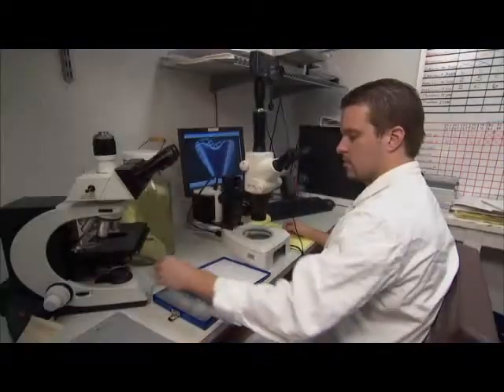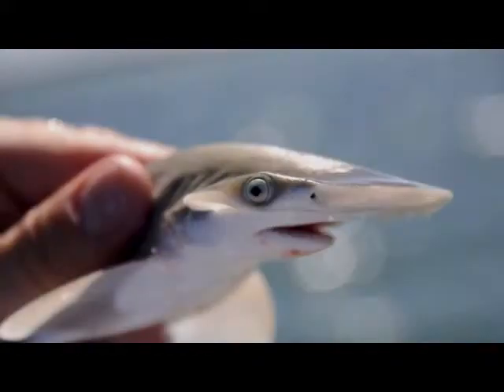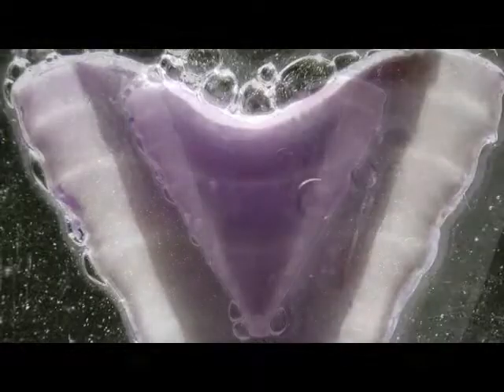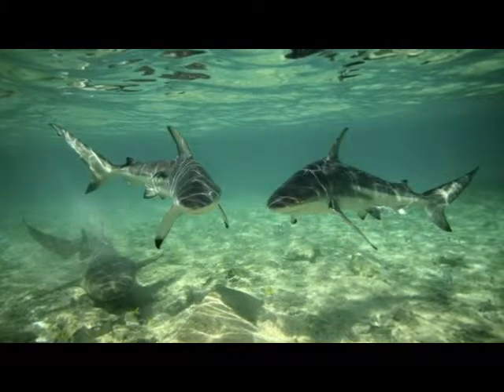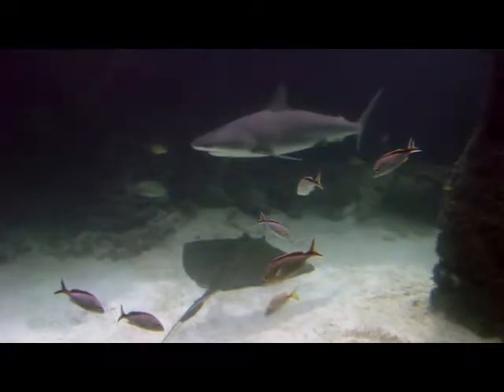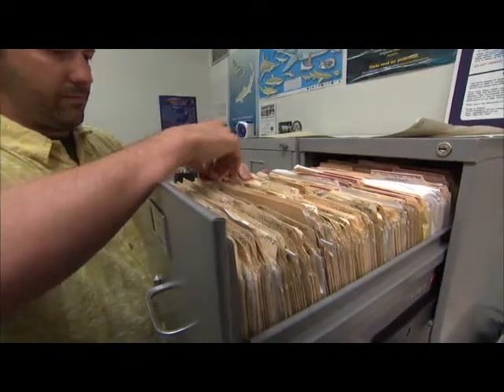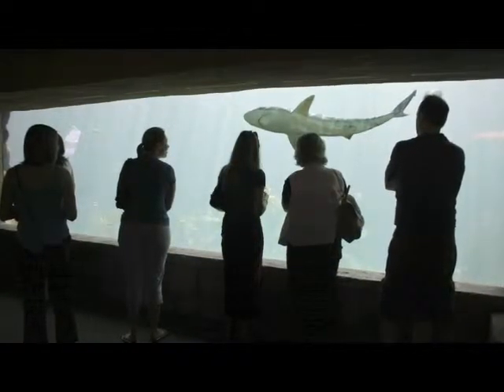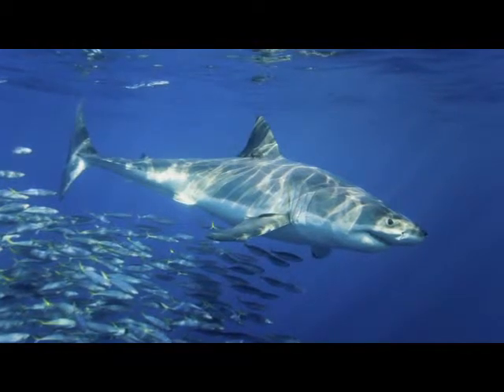Florida Program for Shark Research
Meet Florida Program for Shark Research education coordinator Cathy Bester and learn about the Museum's shark research and conservation initiatives, as well as the International Shark Attack File. This video is featured in the Florida Museum's national traveling exhibition, "Megalodon: Largest Shark that Ever Lived." The exhibition features a 60-foot-long walk-through sculpture and highlights the evolution, biology and misconceptions regarding giant prehistoric sharks. for more information.